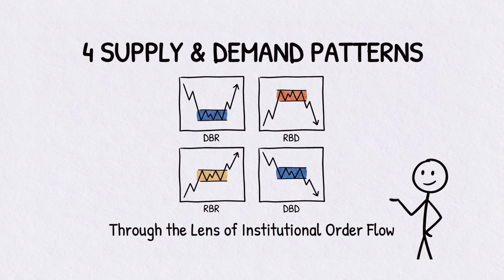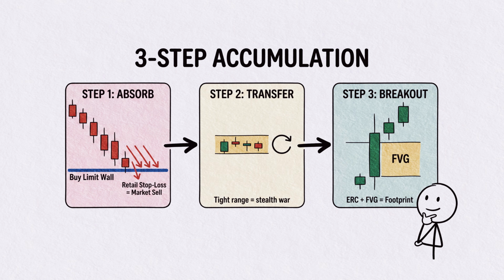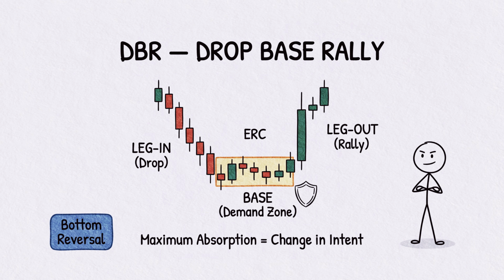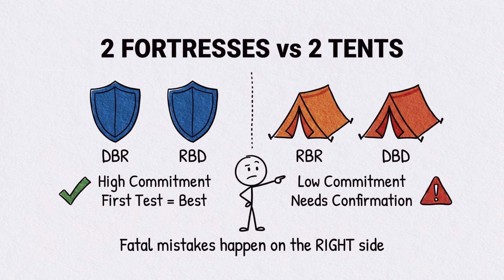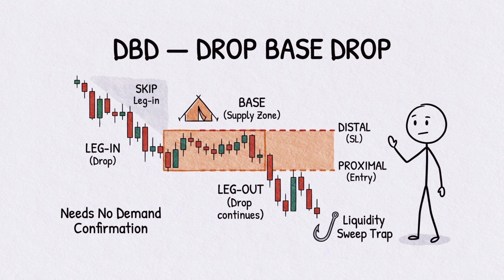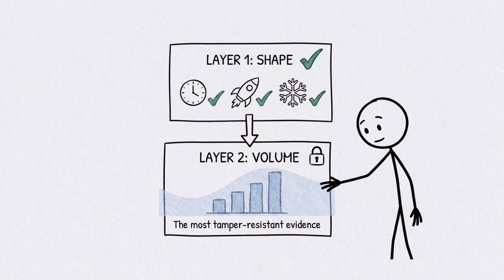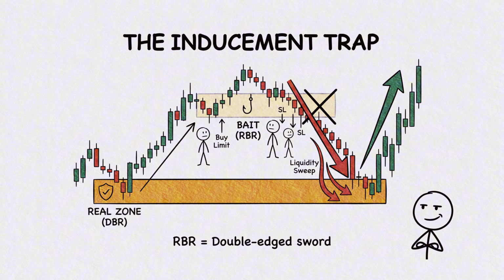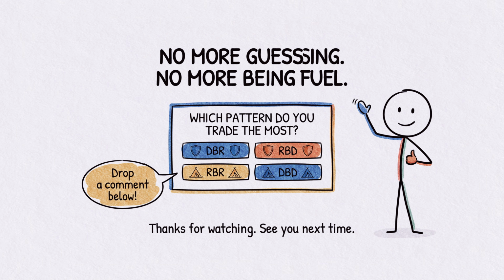4 Supply & Demand Patterns Smart Money Actually Uses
Stop donating your capital to algorithms that exploit your nervous system.

(Diagnose emotional leakage & verify invalidation before placing live orders)

The market isn’t rigged—your biology is.

In this masterclass, "4 Supply & Demand Patterns Smart Money Actually Uses", we break down the institutional mechanics, mathematical rules, and psychological firewalls required to trade with absolute consistency.

When you trade without objective invalidation and emotional containment, you become wholesale liquidity for institutional algorithms. You don’t have a strategy problem—you have an execution containment problem.

Before you click the buy button on your next setup, run it through the algorithmic mirror:

• Expose impulsive revenge/FOMO triggers before risking real capital.
• Pinpoint structural invalidation down to the exact cent.
• Calculate mathematical position sizing so a loss never blows an account.

THE EXECUTION COMMANDMENT:
Early entries cost capital. Late entries cost sleep. Check your entry.
Early exits cost upside. Late exits cost sanity. Check your exit.

⏱️ TIMESTAMPS & CHAPTERS:
0:00 - Introduction: How Institutions Really Trade
0:51 - Market Orders vs Limit Orders
2:33 - Iceberg Orders & Base Anatomy
5:39 - DBR — Maximum Absorption (Demand Reversal)
8:03 - RBD — Distribution Capping the Top (Supply Reversal)
9:40 - RBR — Re-accumulation (The Double-Edged Sword)
11:43 - DBD — Re-distribution (The Trap)
13:10 - 3 Golden Criteria: Scoring an A+ Zone
15:44 - VSA: Volume Confirmation at 3 Beats
18:01 - Inducement Trap & Liquidity Sweep
19:35 - Multi-Timeframe 3-Tier Framework
21:24 - Summary + What To Do Next

📊 CORE TAKEAWAYS:
• Institutional Mechanics: Identify how smart money engineers liquidity before initiating genuine trend expansion.
• The Invalidation Law: Define the exact price where your trade idea is mathematically dead before risking capital.
• Psychological Asymmetry: Eliminate emotional tilt, FOMO chasing, and panic exits with pre-trade rules.
• Execution Firewall: Screen your somatic readiness and verify setups before placing live orders.